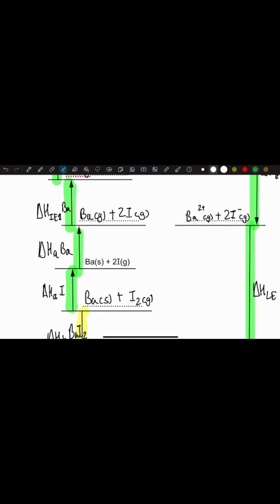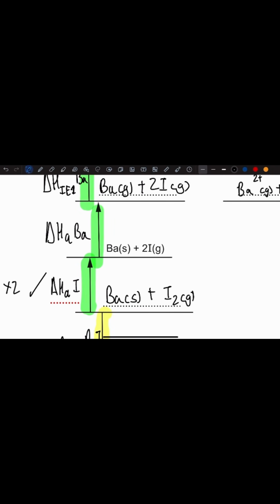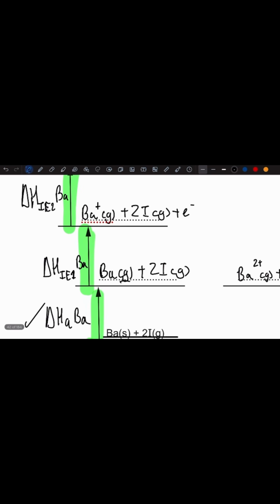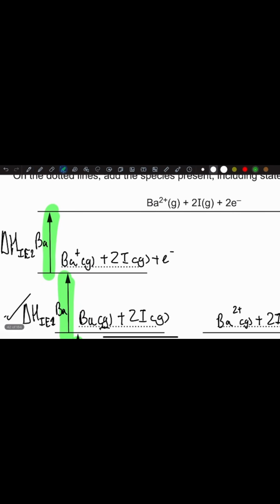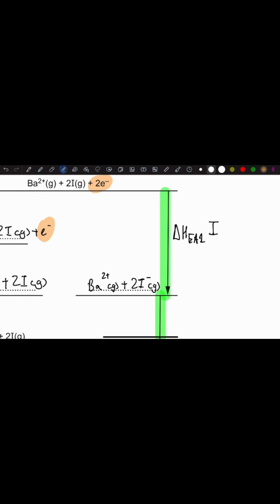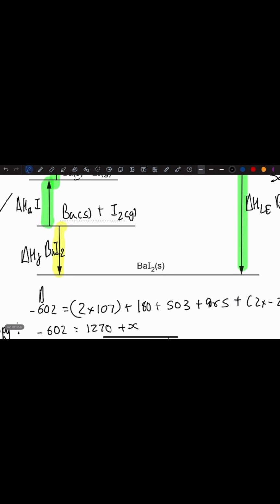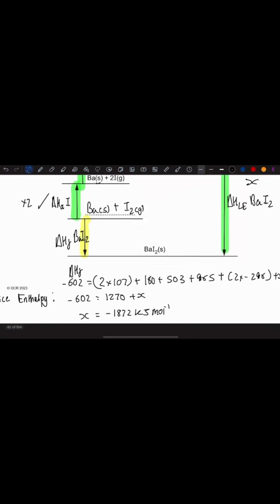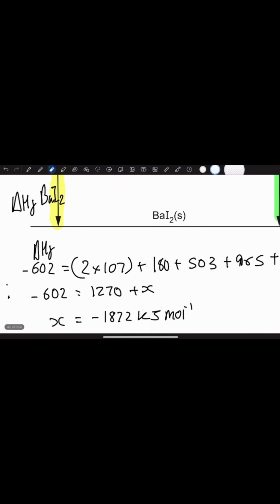Beat the Examiner Ep 5: Born-Haber Cycle | A-Level Chemistry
🧪 Beat the Examiner: Part 5 is here!
We’re tackling Born–Haber Cycles, breaking down lattice enthalpy questions step by step so you never lose marks again 🔥

🎯 You’ll learn how to:
✅ Build clear Born–Haber cycles from scratch
✅ Handle tricky enthalpy values the examiners throw at you
✅ Spot common mistakes that cost marks
✅ Nail your calculations under exam pressure